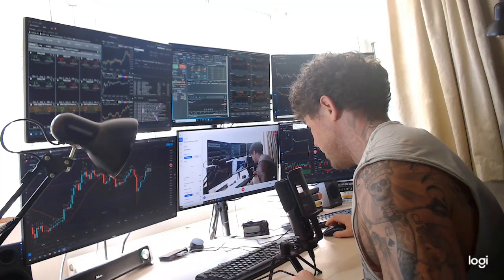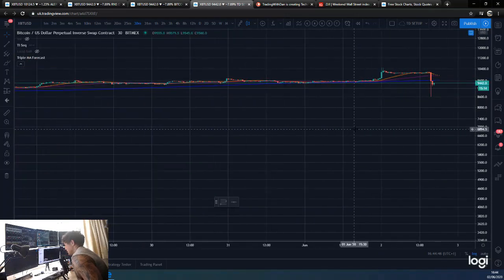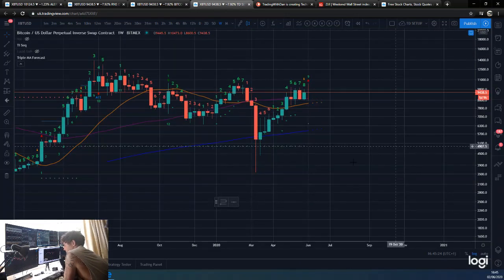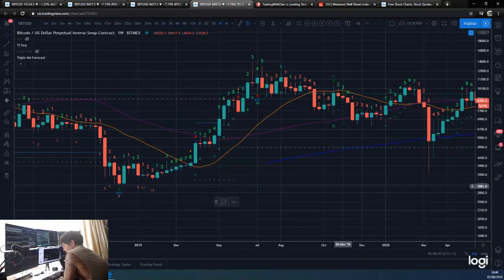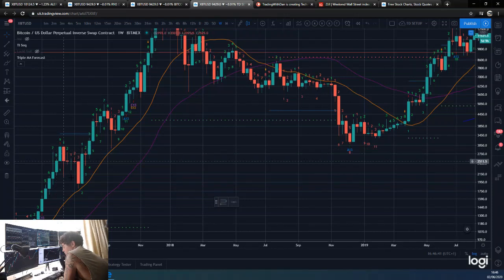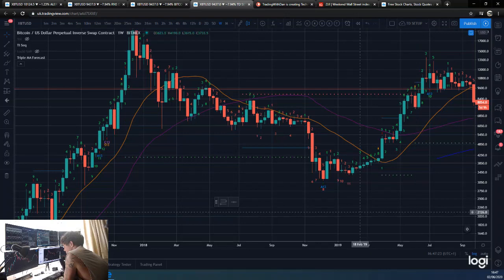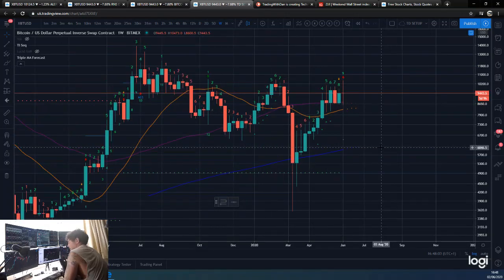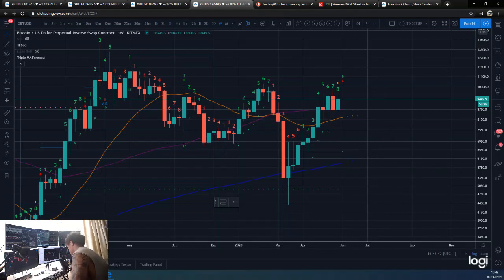💥 The Weekly TD Sequential 9 Sell STRIKES AGAIN! 💥 Why I don't think this is bearish for Bitcoin 👌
Also if you would be so kind, retweet my video link tweets :-)

Daily Bitcoin updates for the DMT, Dominator and 'Range & Stop' indicators.